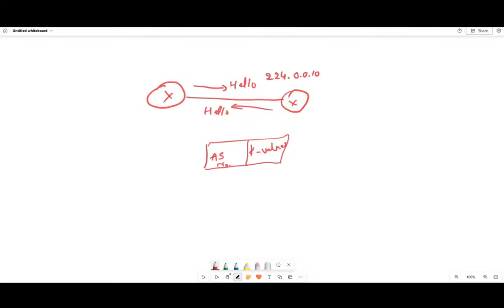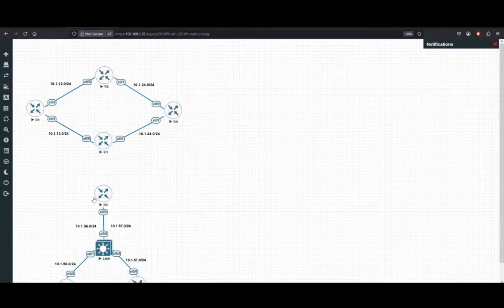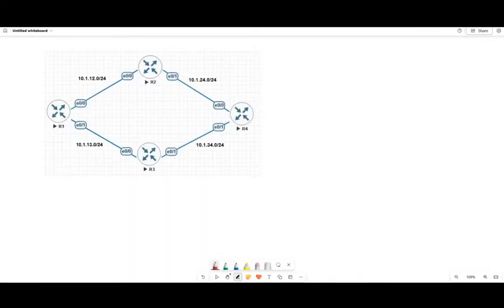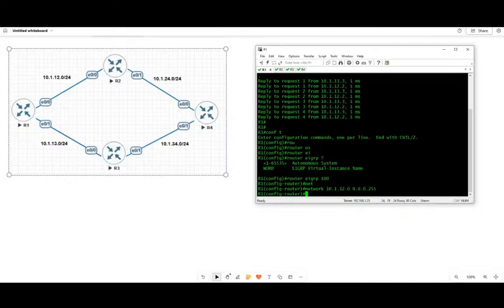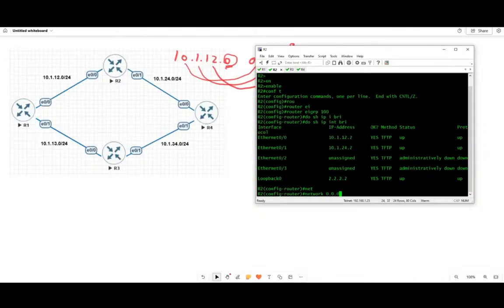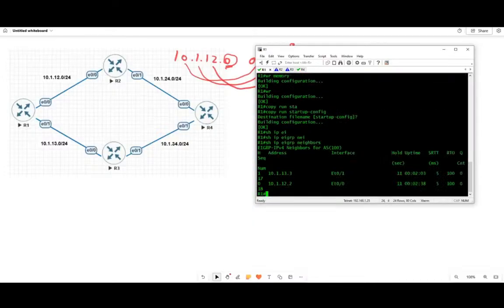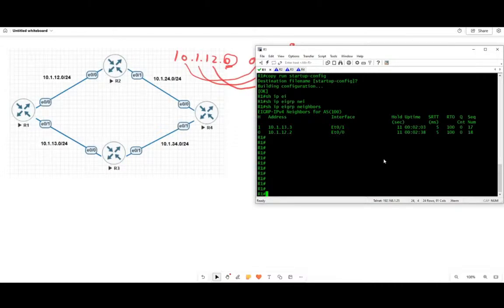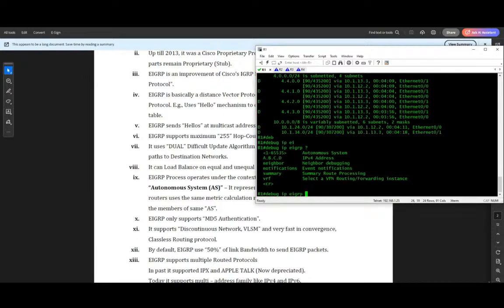Cisco Certified Network Professionals Certification Training | Live Training sessions Part- 7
Welcome to Sprintzeal Cisco Certified Network Professionals Certification Training

Sprintzeal Cisco Certified Network Professional (CCNP) Certification Training equips participants with advanced networking knowledge and the skills needed to design, implement, and troubleshoot complex enterprise networks. Our CCNP training covers core networking concepts, routing and switching protocols, advanced security, automation, and network troubleshooting. Participants will gain hands-on expertise through real-world lab exercises, interactive discussions, and case-based learning to prepare for CCNP certification and excel in professional networking roles.

About CCNP® - Cisco Certified Network Professionals
CCNP® Cisco Certified Network Professionals certification training helps professionals to plan and maintain secure enterprise networks. Sprintzeal's CCNP® certification training deals with areas of design and implementation of complex network solutions guides with detailed training material with our expert faculty. Also, explore all the courses offered by Sprintzeal. The certificate courses offered by Sprintzeal are internationally recognized.